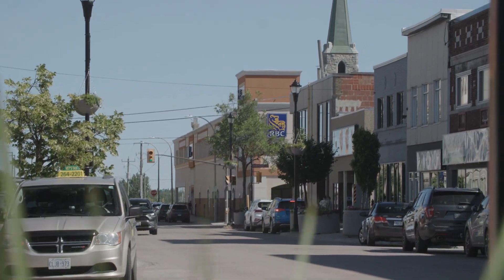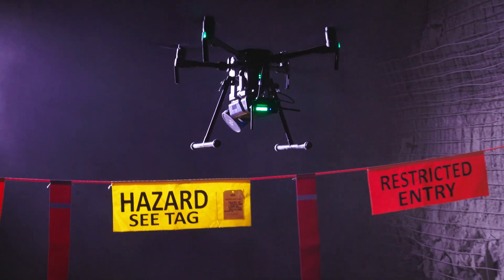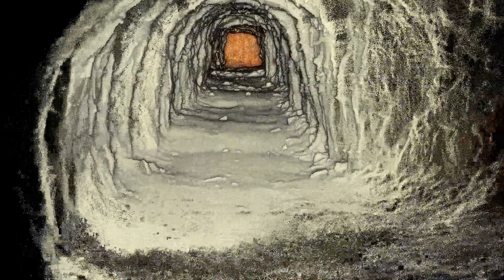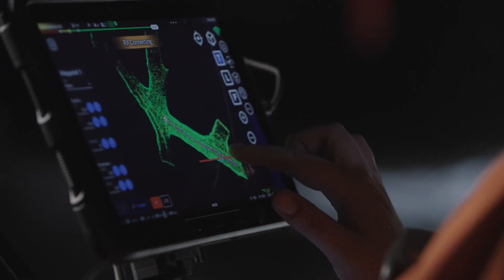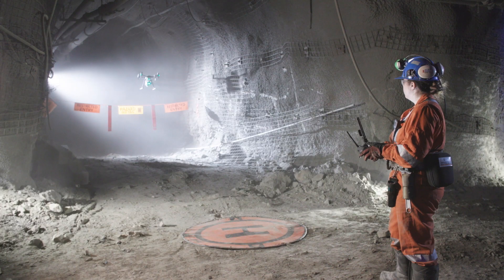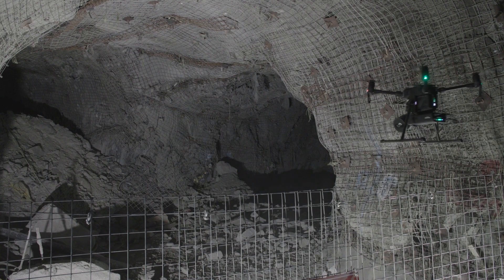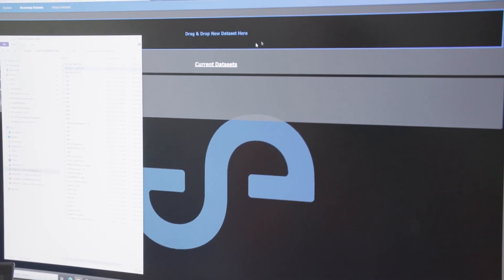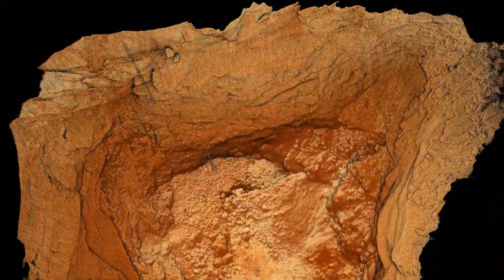Improving ground support at Glencore’s Kidd Operations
At Glencore’s Kidd Operations, the geotech team rely on data captured with Hovermap to inform their structural analysis, convergence monitoring, hazard characterisation and ground support design. They are able to see potential geological hazards in a stope or a drift, and able to make informed decisions and design solutions.